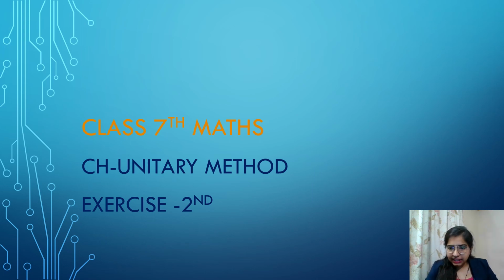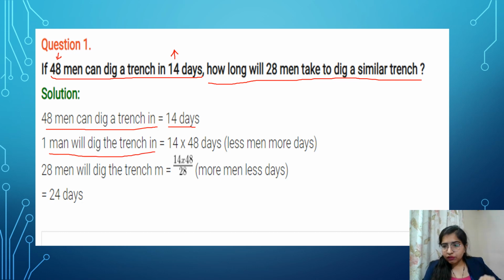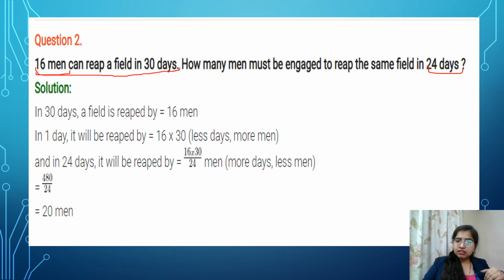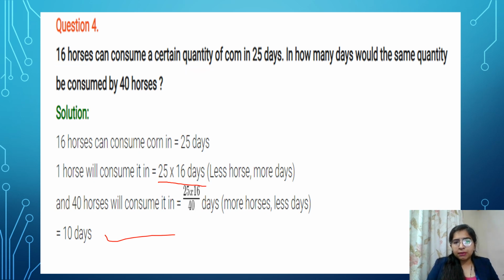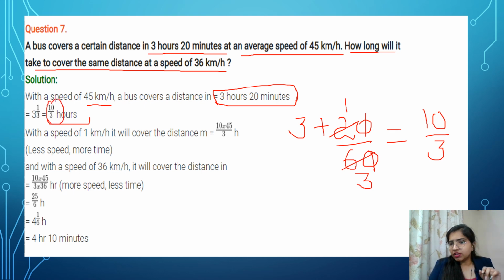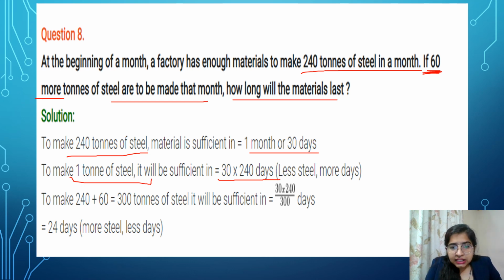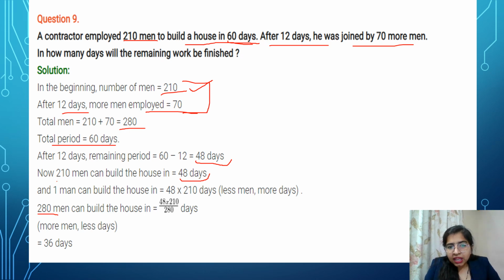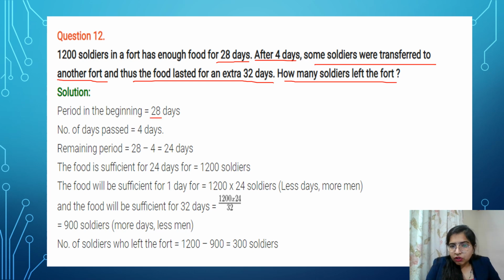UNITARY METHOD EX 2 CLASS 7th